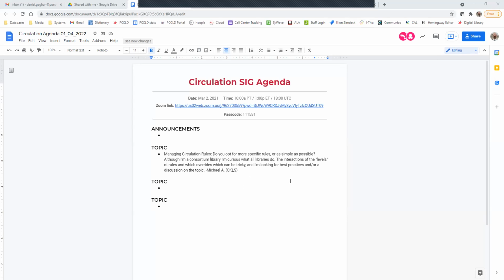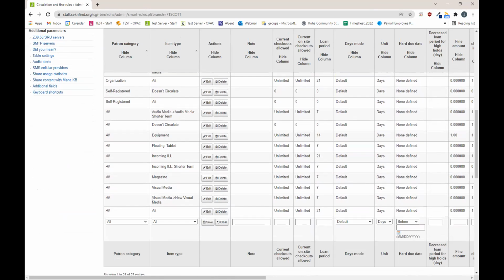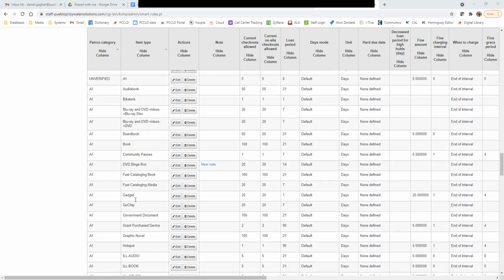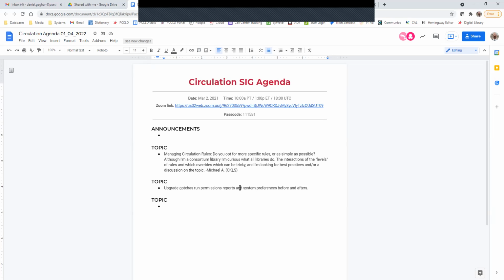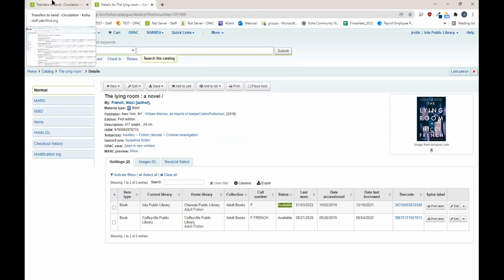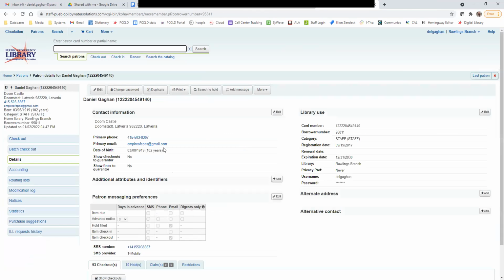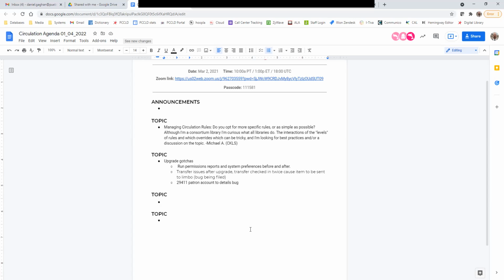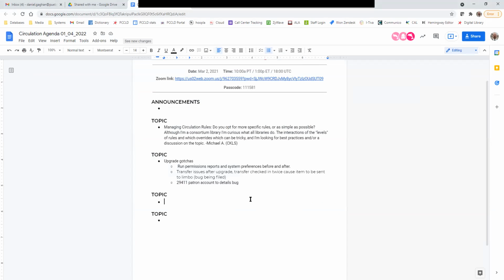Circulation Special Interest Group - 1/4/2022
Chat logs:

00:25:39 Jason: SELECT * FROM systempreferences
00:26:20 Jason: SELECT * FROM user_permissions ORDER BY borrowernumber, code
00:40:08 Jennifer Marlatt: RecordStaffUserOnCheckout
00:44:33 Jennifer Marlatt: There's an Unfulfilled Holds report, but it catches everything.